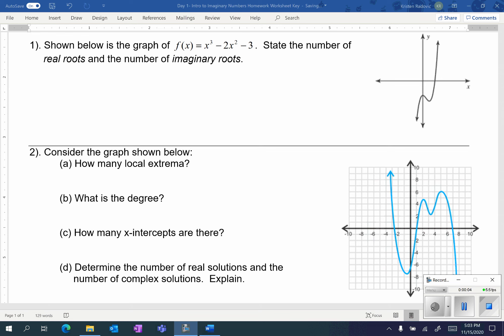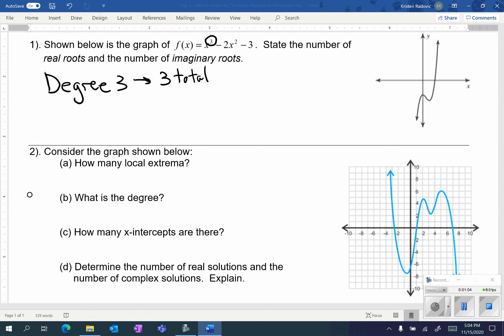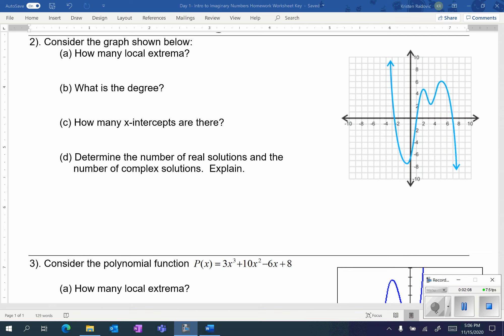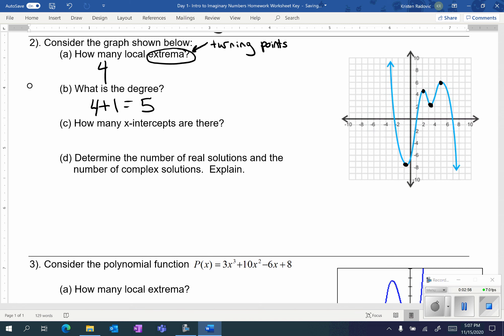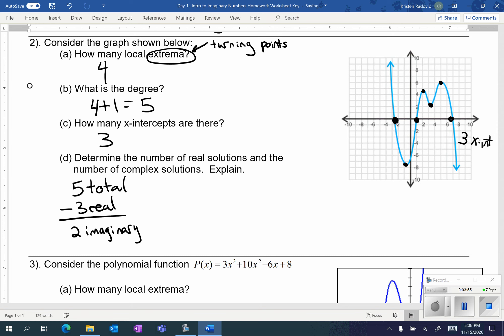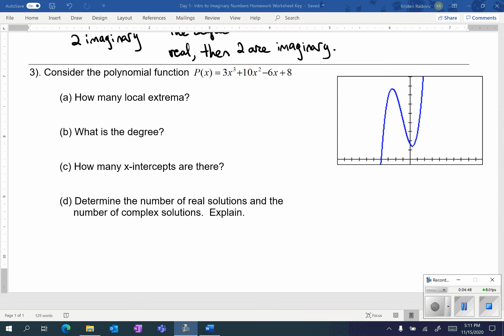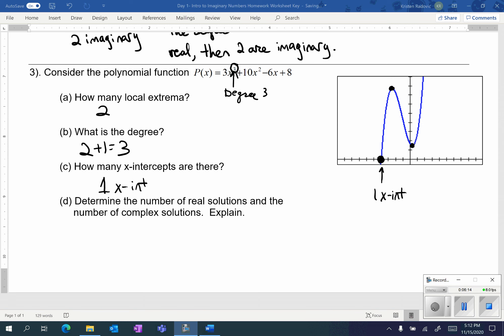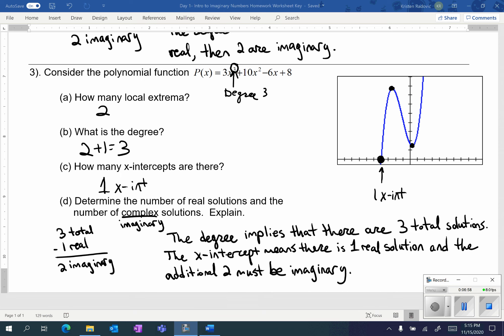Determining Imaginary Roots from a Graph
This video will go over how to determine how many imaginary roots there are by looking at a graph and the number of x-intercepts.